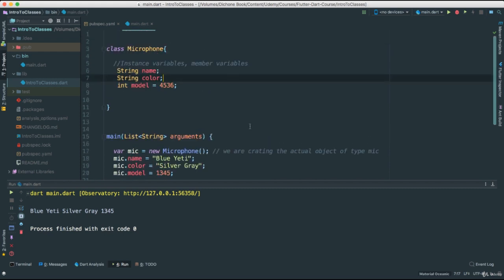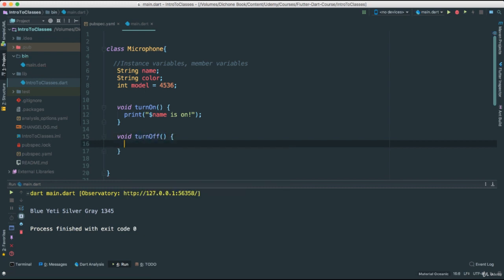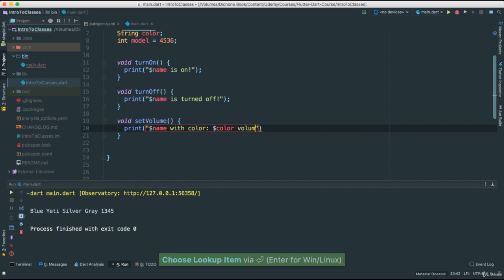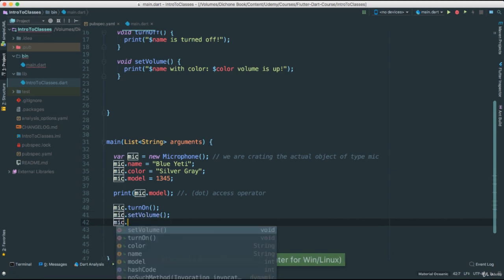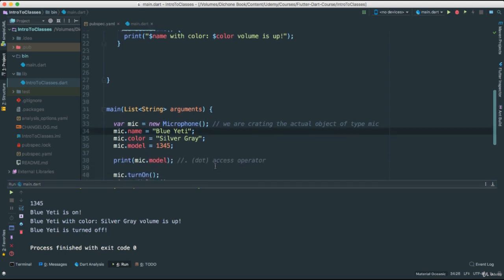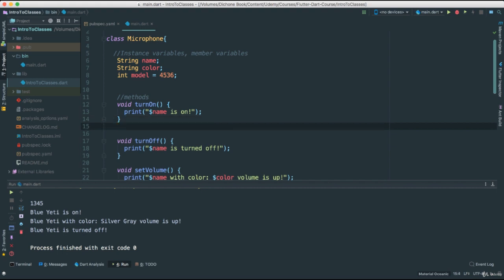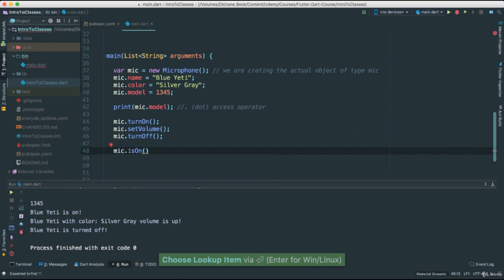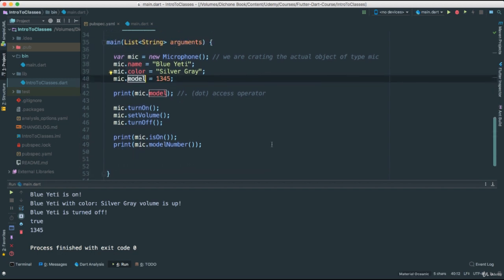►► ► ►► ► ►► ► 3 Adding Methods to Classes